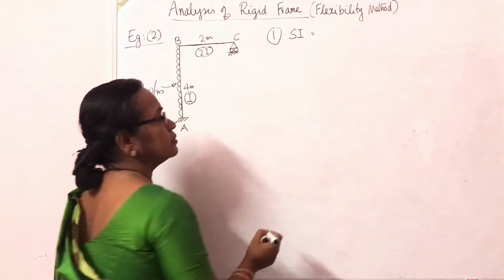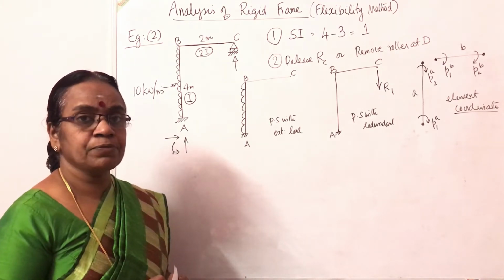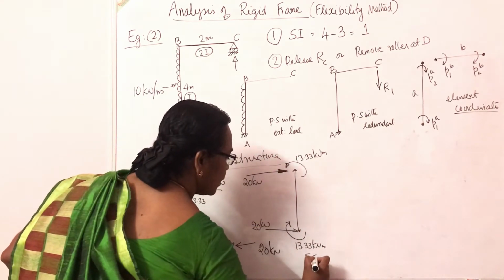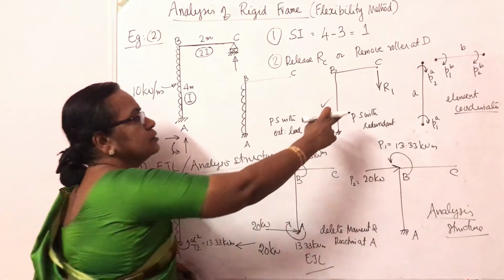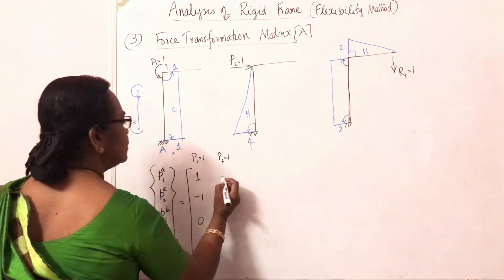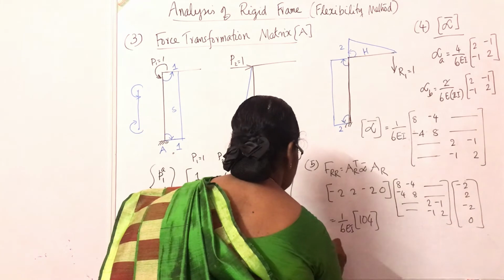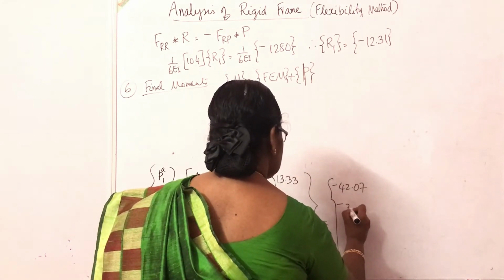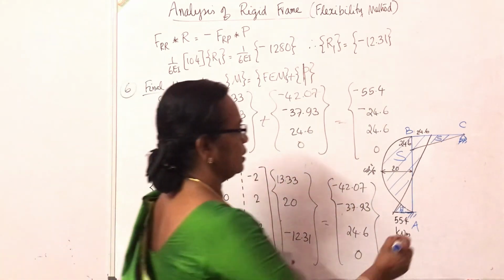Analysis of Rigid Frames | Flexibility Method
This video explains Analysis of a Rigid Frame by Flexibility Method. Here, the frame is subjected to forces in elements.